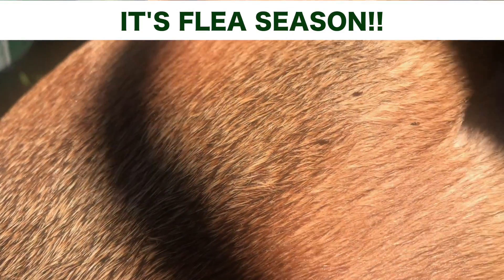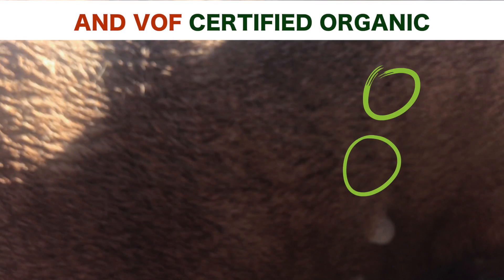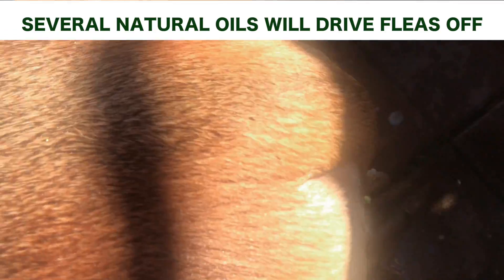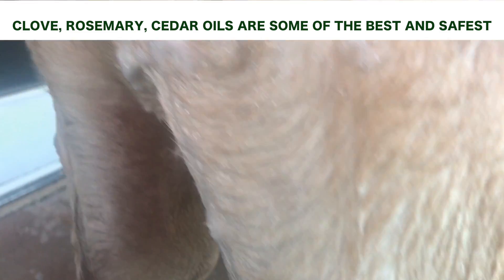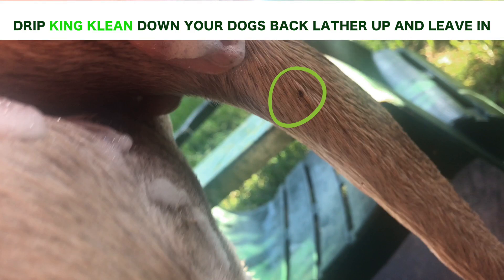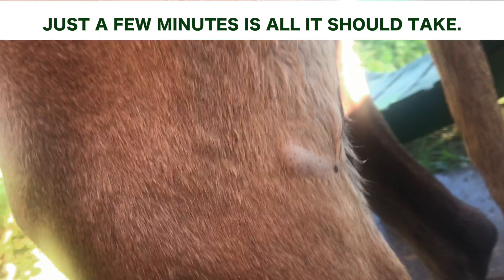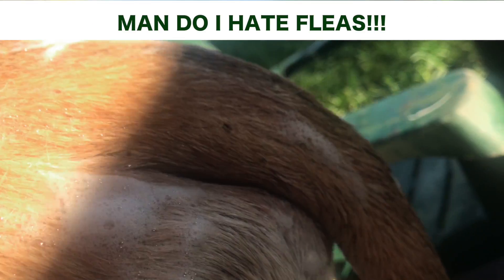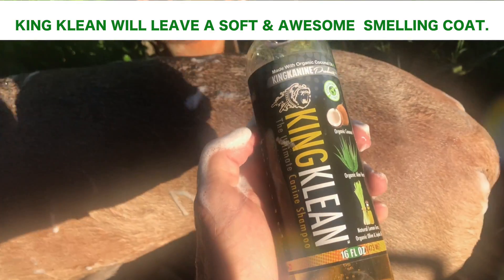All Natural KING KLEAN Kills Fleas!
You dont have to use synthetic dangerous chemicals to kill fleas.. The all natural oils in KING KLEAN Canine Shampoo works just great! Check out this video and see if it passed the test. Man I hate Fleas!!